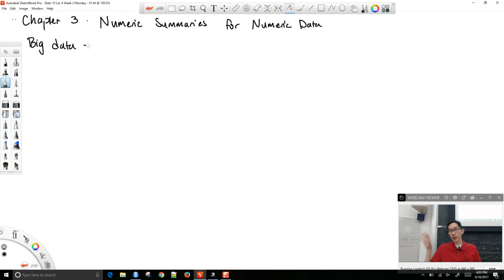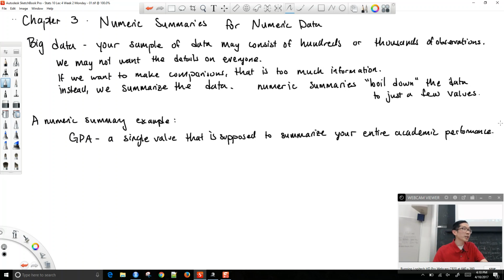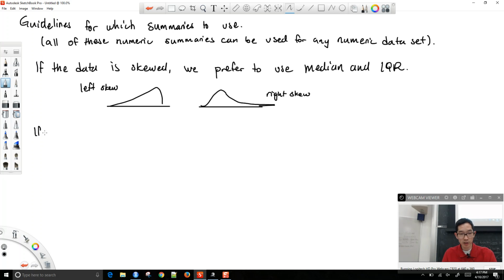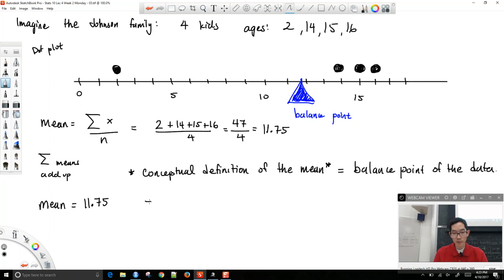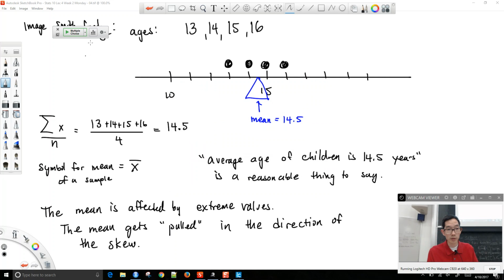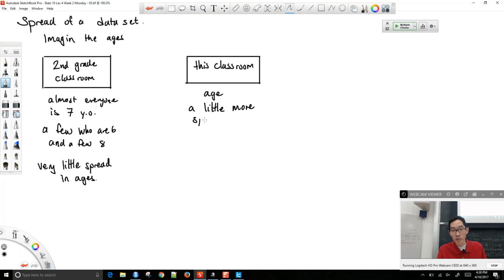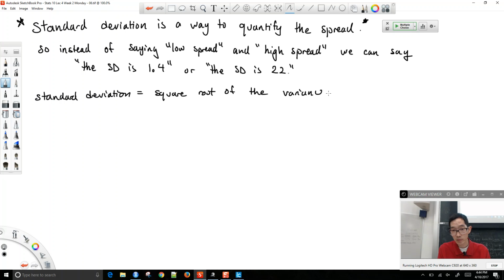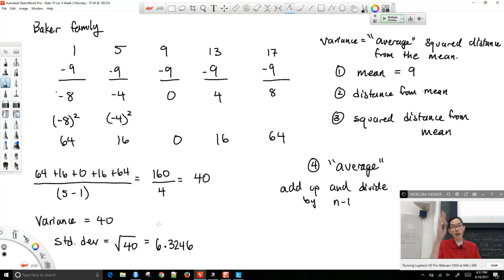4 10 2017 Stats 10 Lecture 4